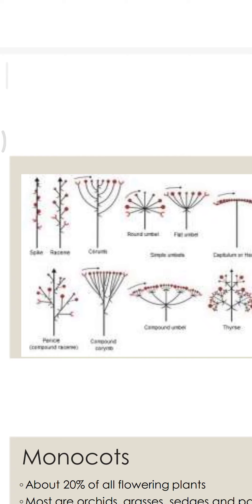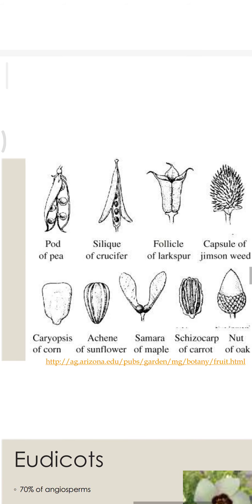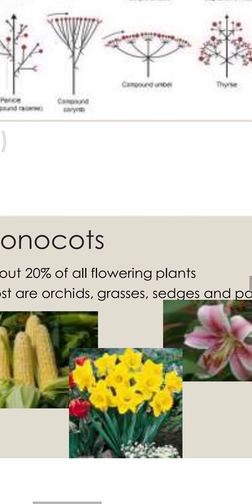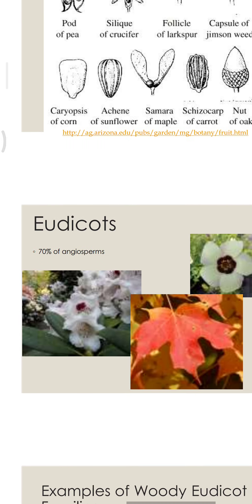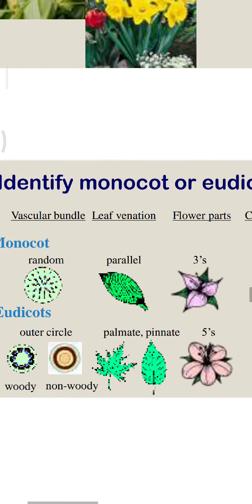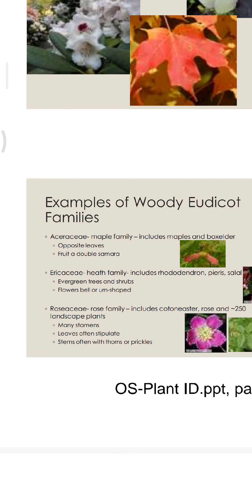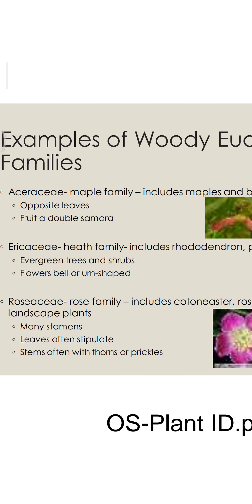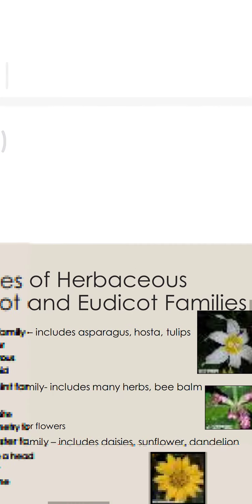Inflorescence n Taxonomy